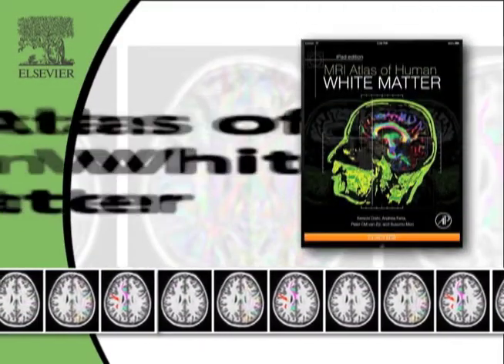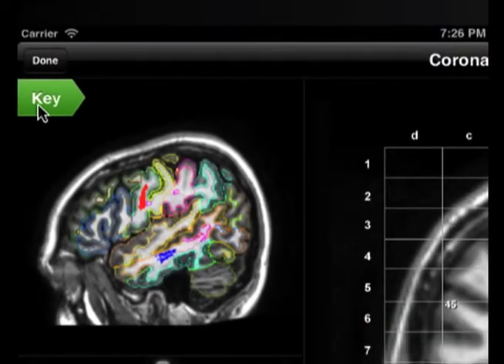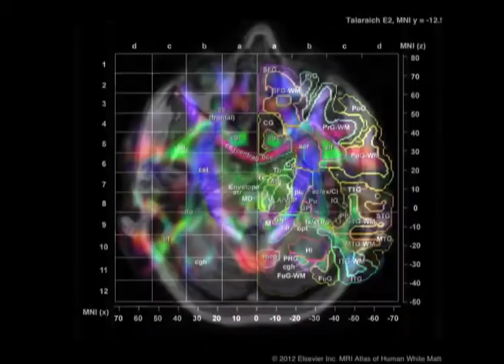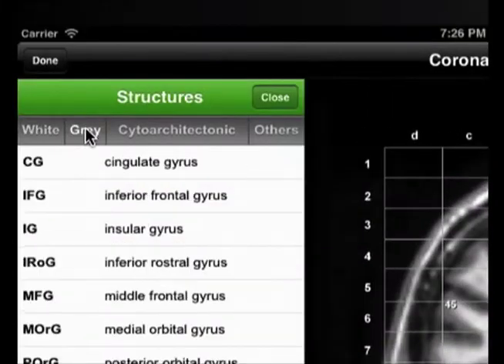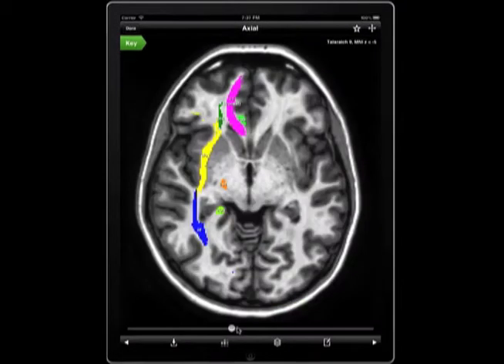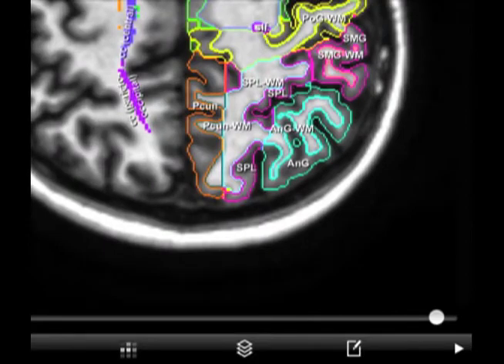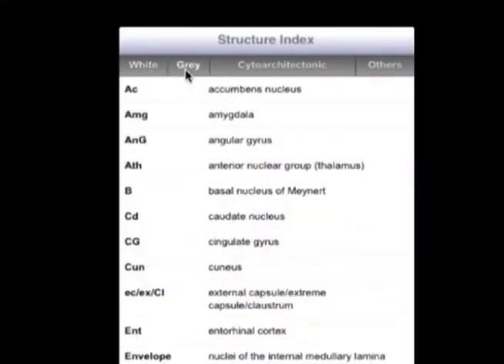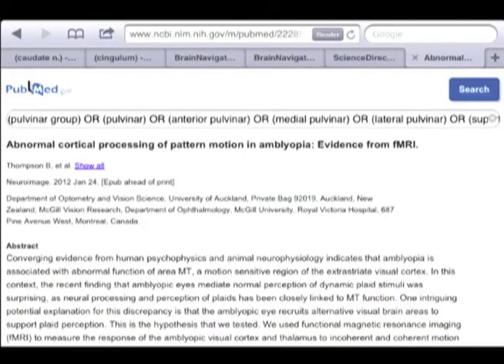Summary of Elsevier's MRI Atlas of Human White Matter tool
With the new MRI Atlas of Human White Matter designed for use on the iPad, researchers and students will be able to find, visualize, and learn to identify the major pathways through the brain and their proximity to key neuroanatomical structures. The app provides separate layers for color-coded annotations, and allows overlay of any annotations on both MRI and DTI. The app additionally allows the user to scroll through the brain in sequence to follow a tract from beginning to end. Labels identifying brain structures can be turned on and off as a learning tool, and the app allows the user to view one, two, or all three orientations at the same time between coronal, horizontal, and sagittal sections. Use it in conjunction with the print atlas or by itself as a tool for further study—this app is the next generation in brain visualization!

• Format allows viewer to compare coronal, horizontal, and sagittal sections in one view
• Overlays of brain slices with orientation maps
• Includes both MRI and DTI images and allows the user to switch between MRI and DTI view for any location in the brain
• Labels of brain structures can be turned on and off
• Follow a tract sequentially through the brain
• 4-color sharper images than published in the original book
• Links out to ScienceDirect, PubMed, and BrainNavigator